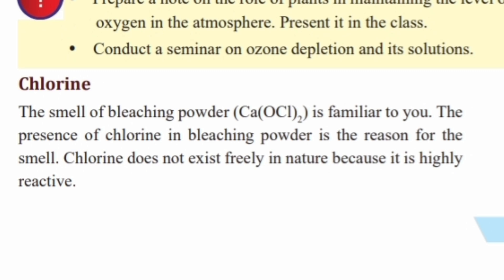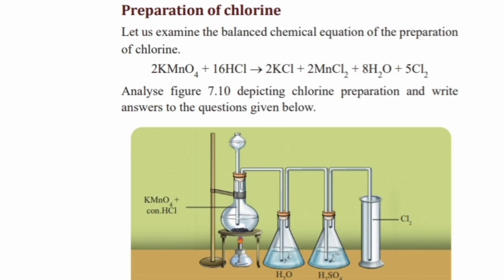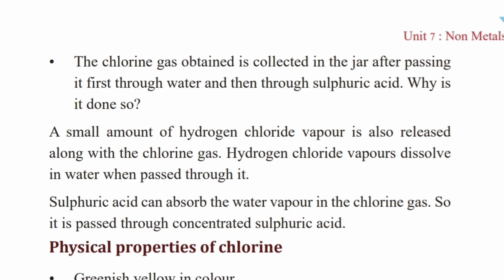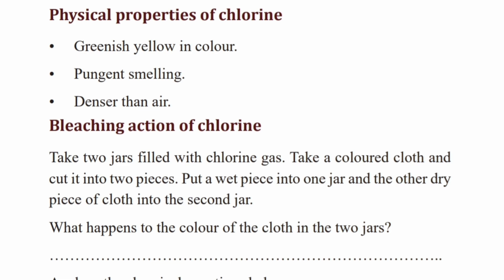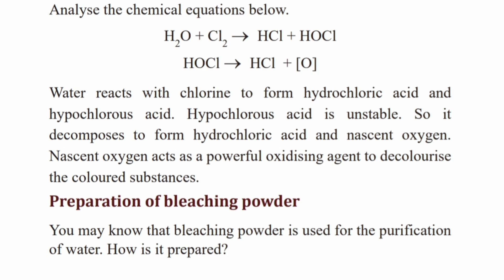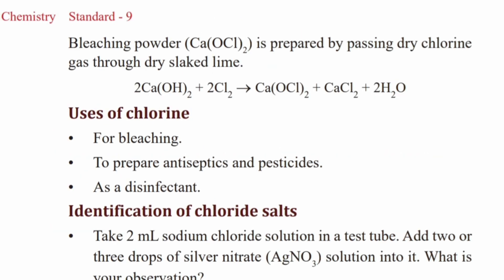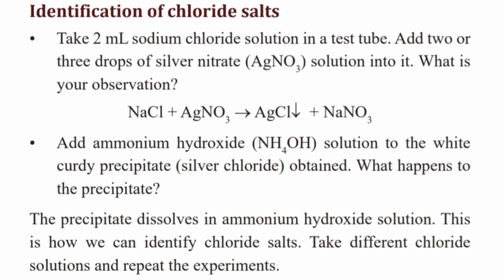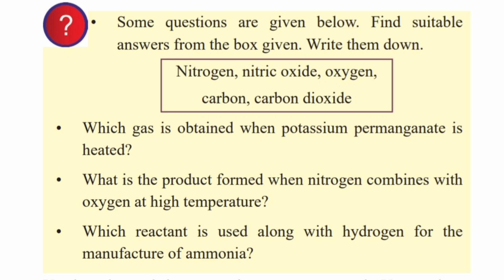CLASS 9 CHEMISTRY CHAPTER.7 NON METALS |PART 6| NEW TEXT | DELTA ONLINE CLASSES